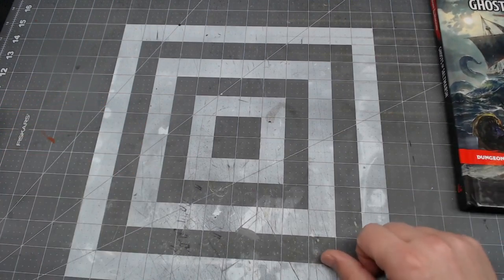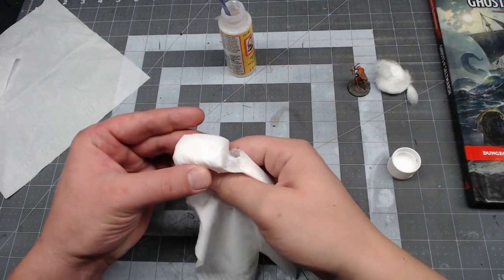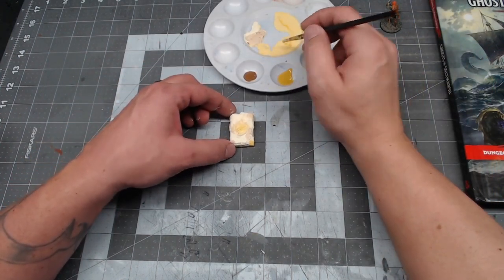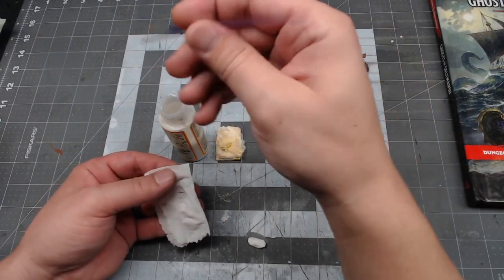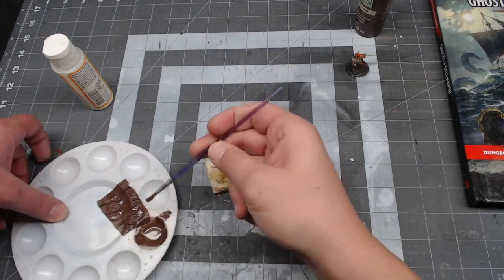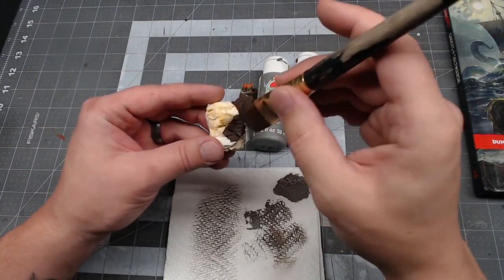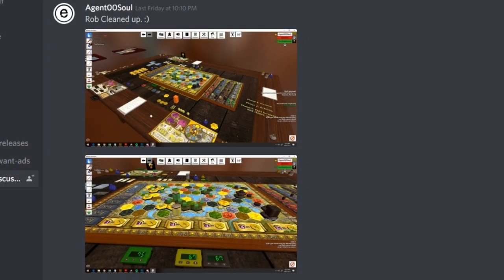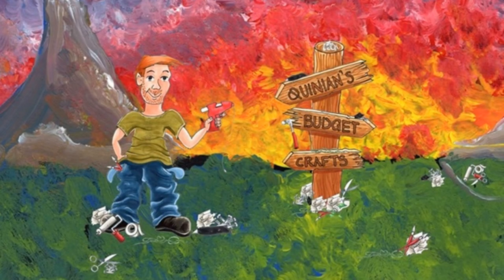Scatter Episode 18: Torn up bedding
Hero Kids Starter Bundle
All Supplies and Tools I use
Logo and Banner by Samm Starrs